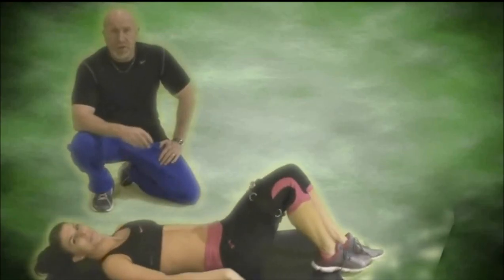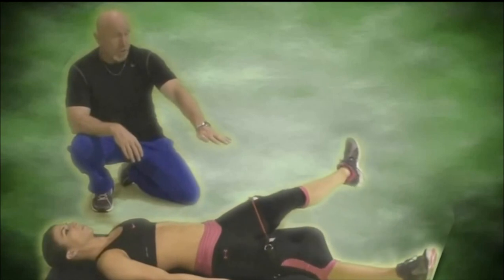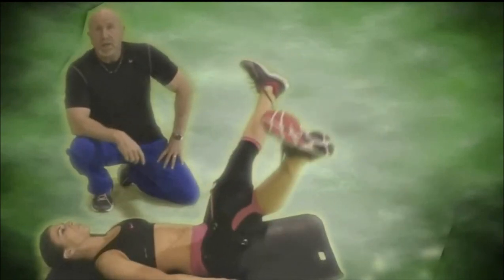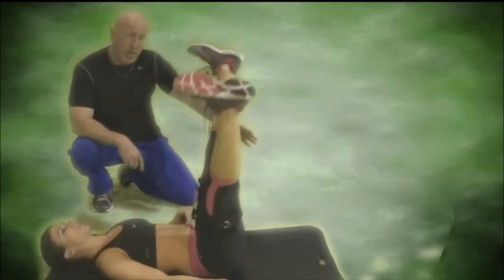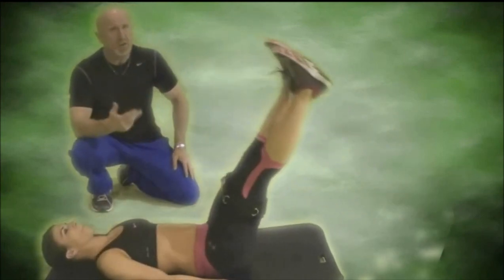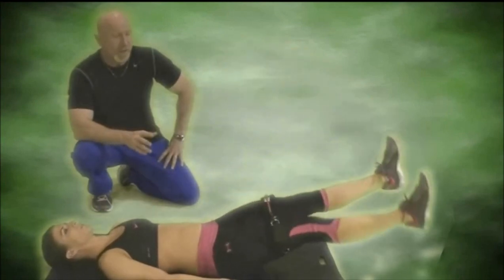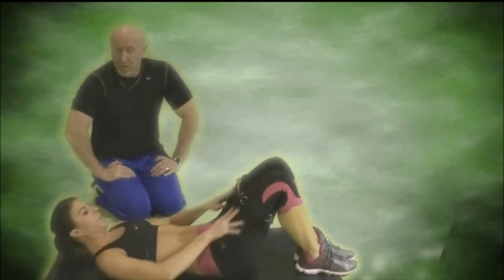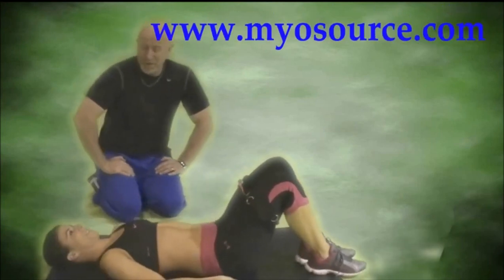Abdominal Workouts | Ab Exercises with Resistance Bands | Kinetic Bands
The Kinetic Bands fire the stabilizer muscles, maximizing each abdominal exercise and workout.  Firing more muscles will activate the abs and burn calories and fat faster.